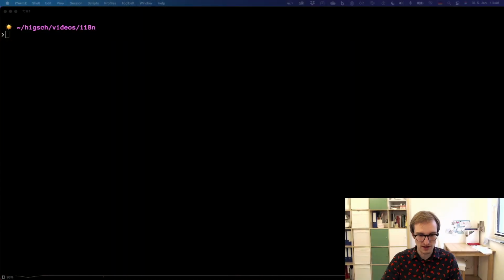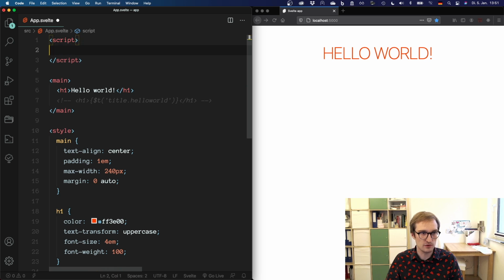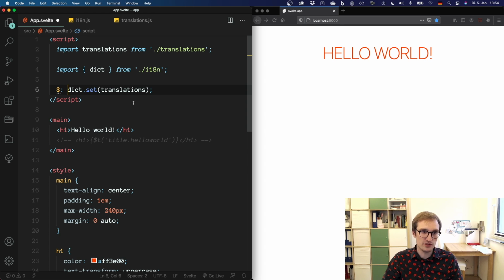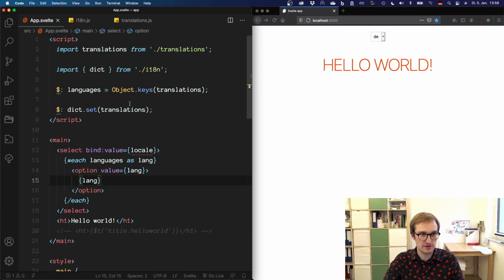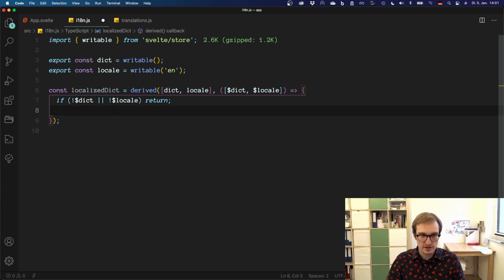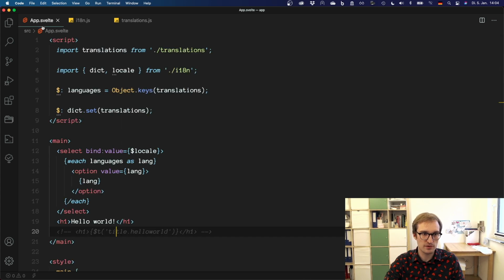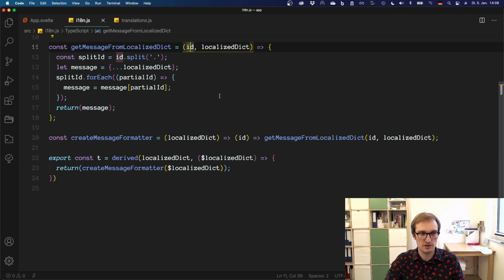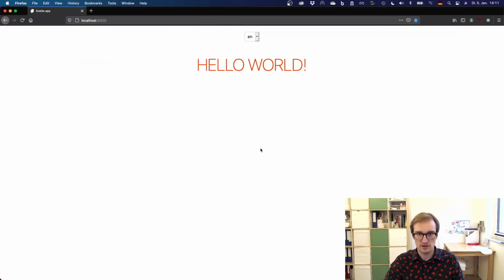[Svelte Talks] Quick Svelte Internationalization (i18n) — Dr Matthias Stahl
Matthias tweeted a 20 line of code i18n library with Svelte and it went semi-viral

Here it is as a talk! Demo source

Svelte Talks are member-submitted lightning talks (5-10mins long) that focus on one key topic. If you'd like to submit a Svelte talk, please get in touch!